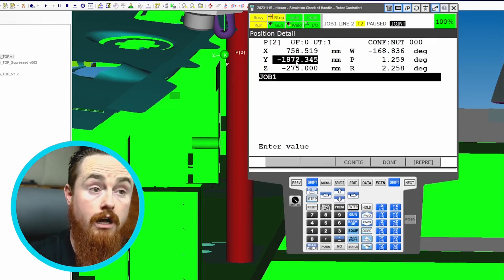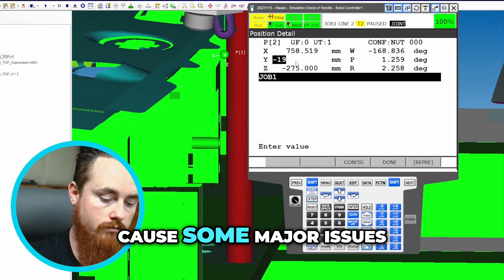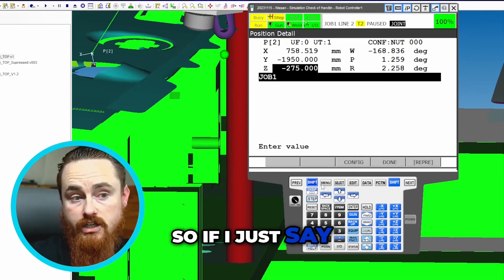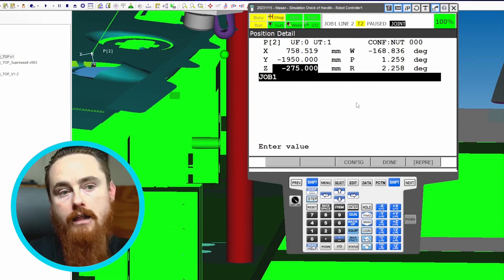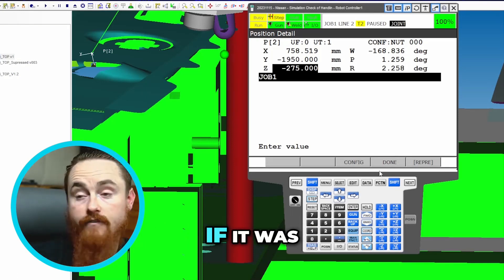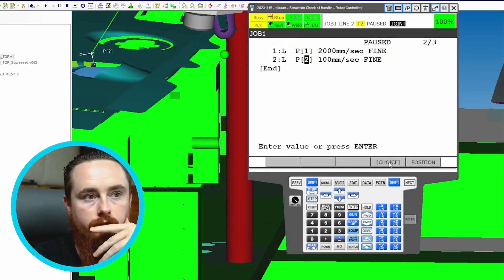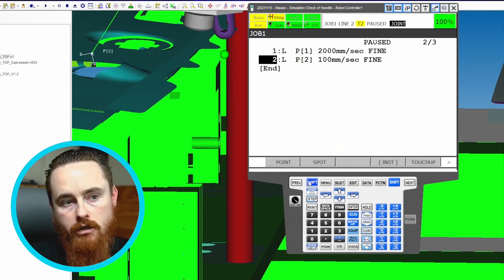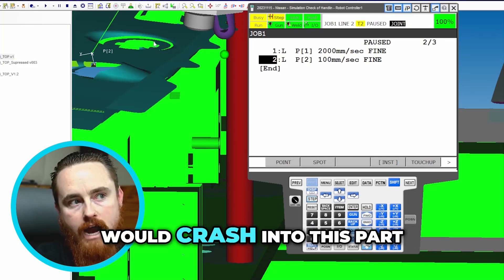Avoid this Common Mistake When directly changing robot position. Direct Entry Position Change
Learn how to avoid a major issue that many people encounter when making changes. Watch this video to discover the crucial step you must not overlook to prevent crashes and confusion. Get valuable insights and tips to ensure a smooth experience.

EliteAutomationUSA.com
Evansville, In